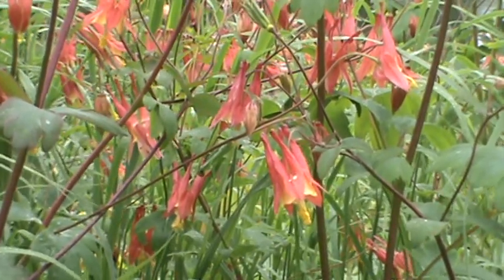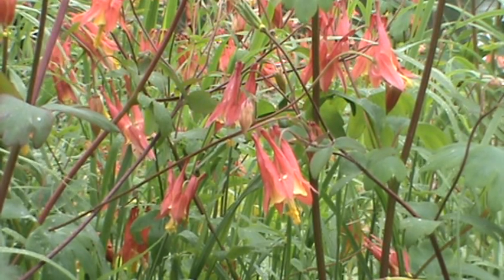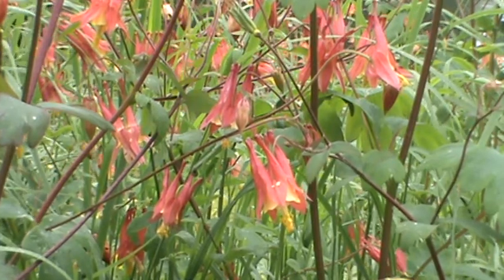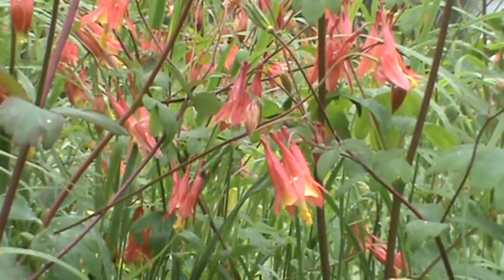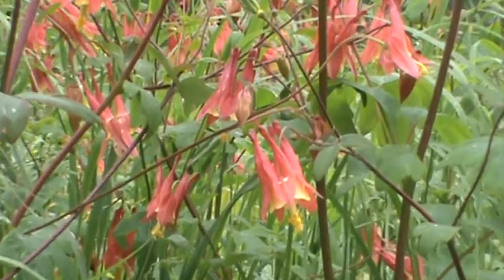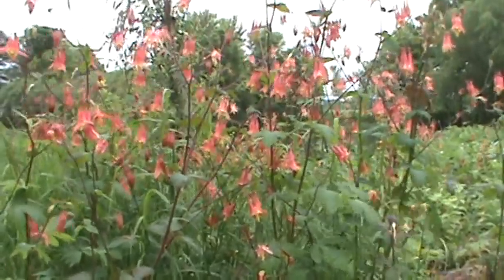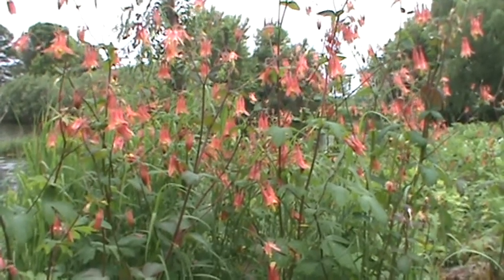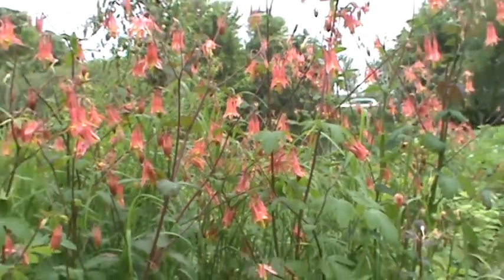Minnesota Native Plant - Canada Columbine (Aquilegia Canadensis)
This video shows the Canada Columbine, or Wild Columbine (Aquilegia Canadensis).